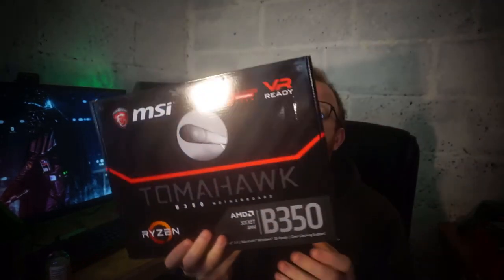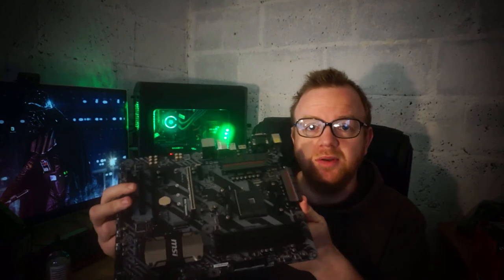550 dollar gaming pc parts unboxing February (2018)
gaming pc parts unboxing February (2018) :
in this video i unbox my pc parts
8gb ddr 4
1tb hard disk
450watt evga psu
msi b350 tomahawk motherboard
for my bang for the buck gaming pc build case has not arrived yet so wait for it !!!